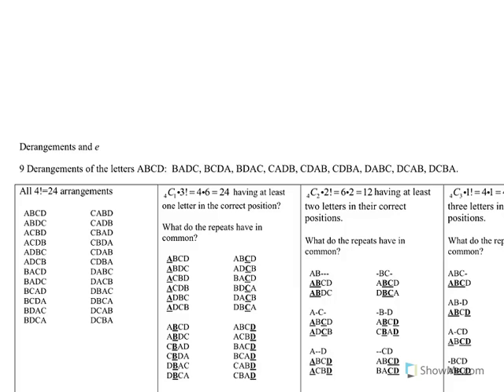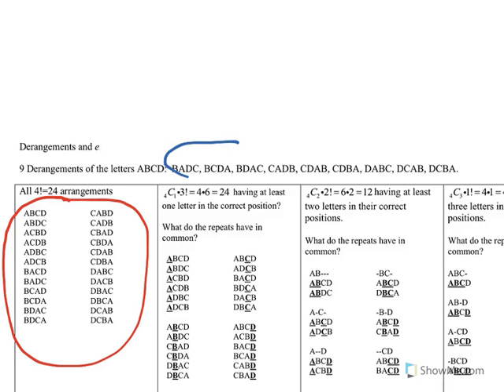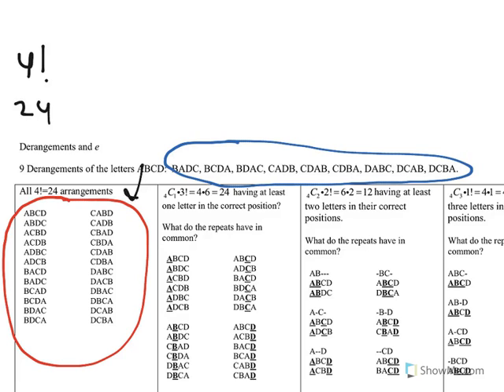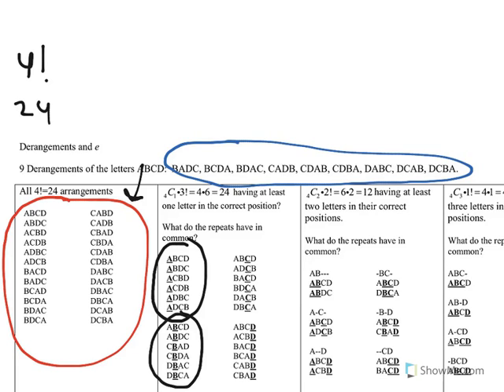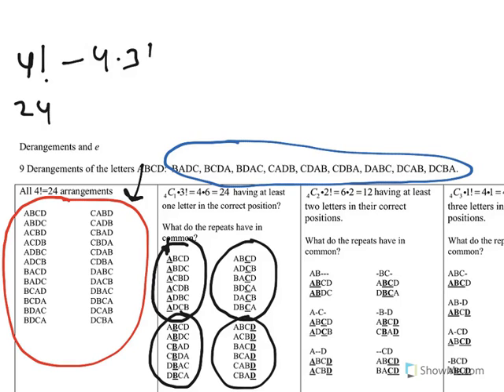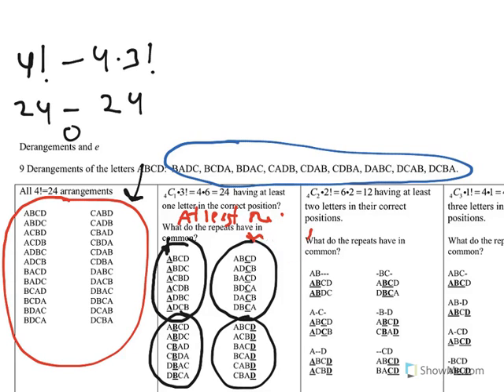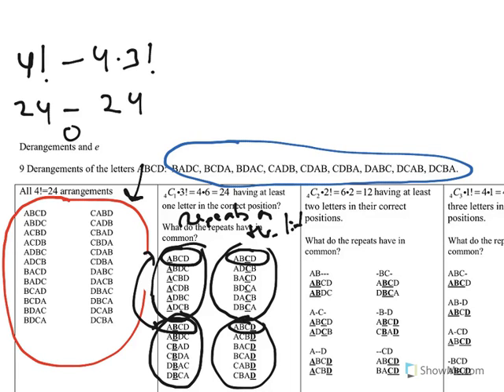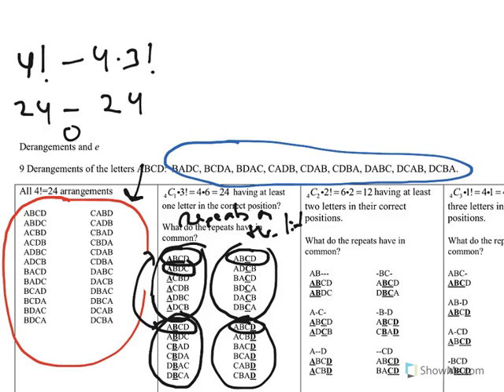27 euler derangements with e